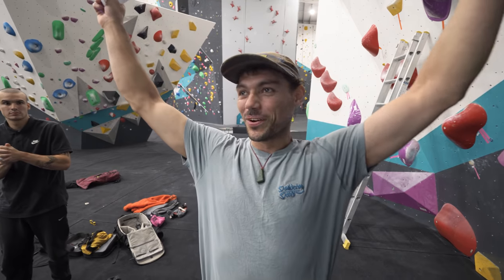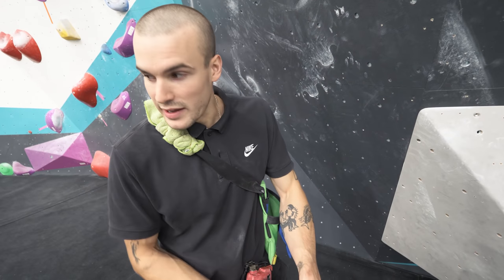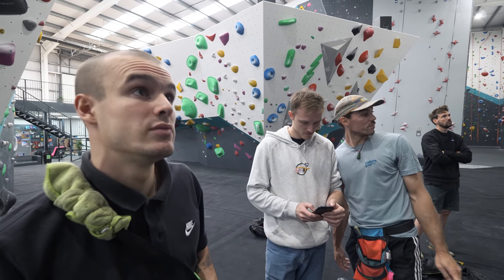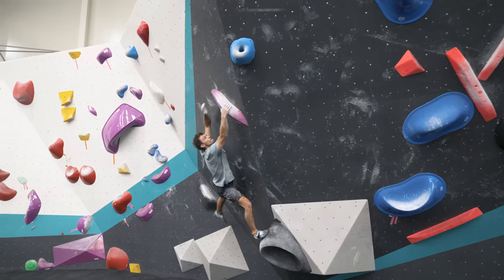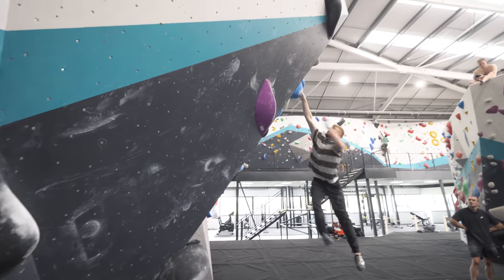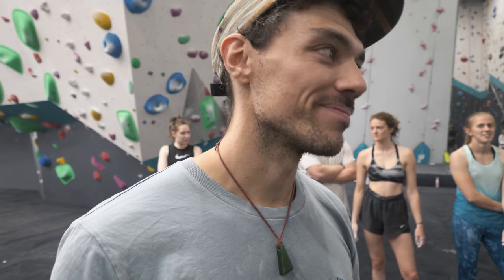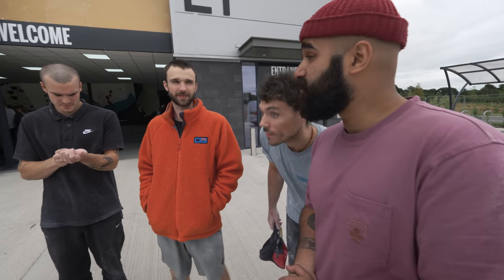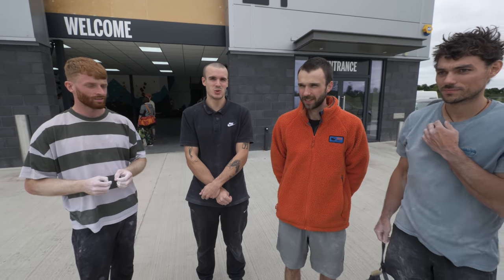Doing the ACTUAL Olympic Dyno ft Toby Segar || Parthian Southampton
for %10 off your first purchase!

We create an exact replica of the Tokyo 2020 men's qualifying boulder.

Chapters:
0:00 Intro
2:52 Setting
3:56 Ad
4:53 Last bits of setting
6:41 Climbing

Group page: @boulderingbobat
Omar: @omarbobat
Tom: @pajama_tom
Joe: @joepartridge91
JP: @jeanpierrelupdag
Jake: @jakermason
B: @beidriksaan
Xian: @xiangoh_
Chris: @cluk_animations
Jon: jon_partridge